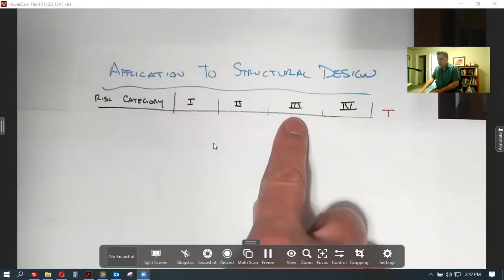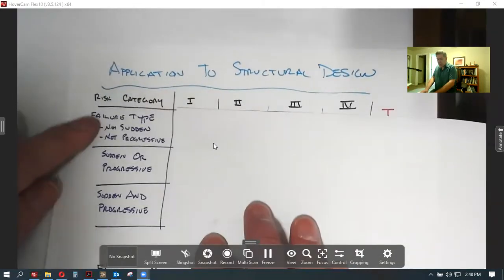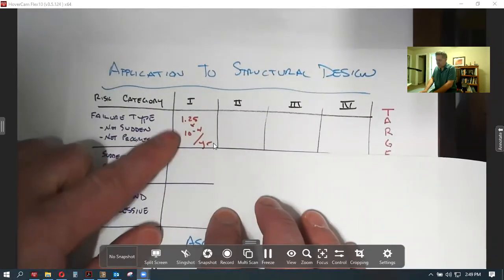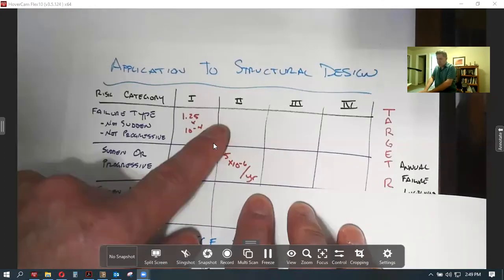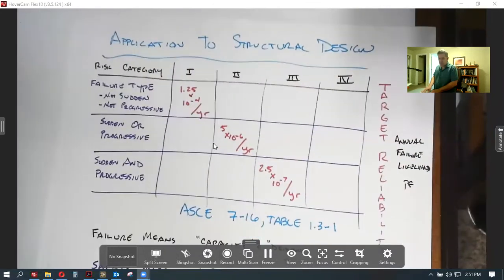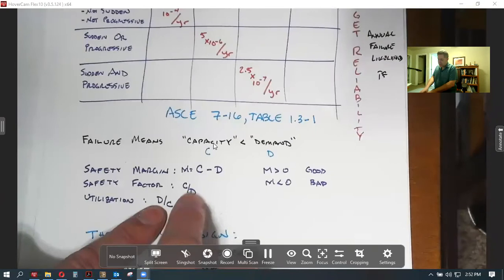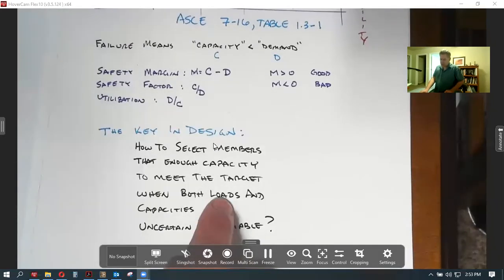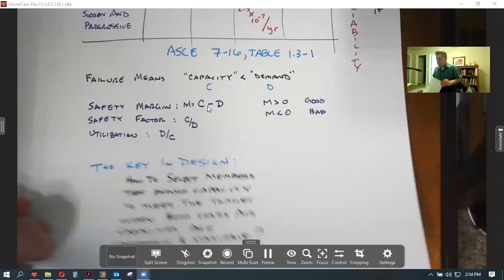Risk in Structural Design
Risk and Target Failure Likelihoods in Structural Design